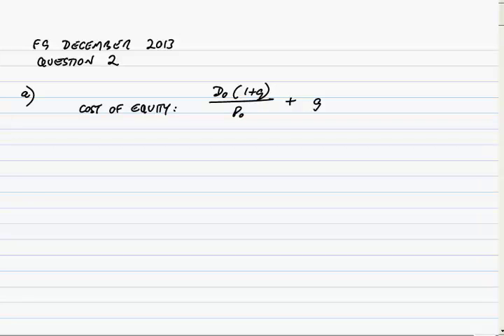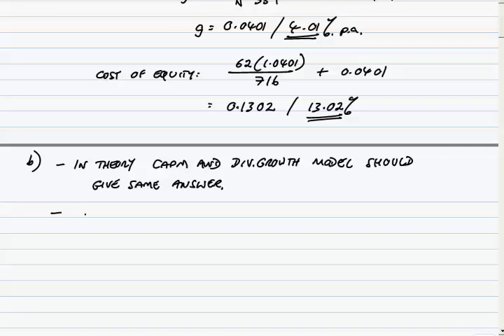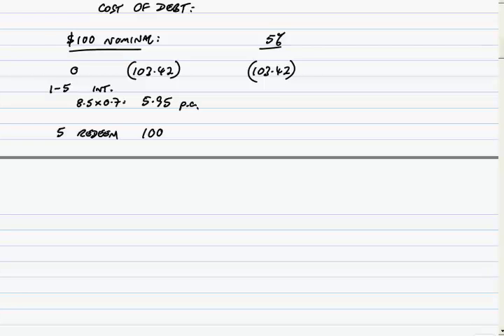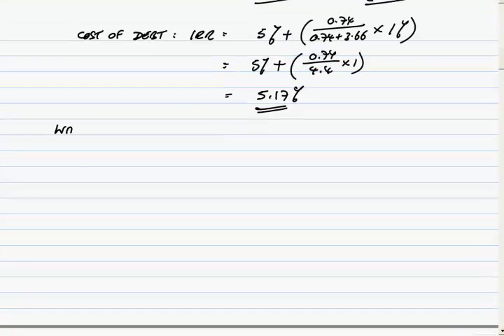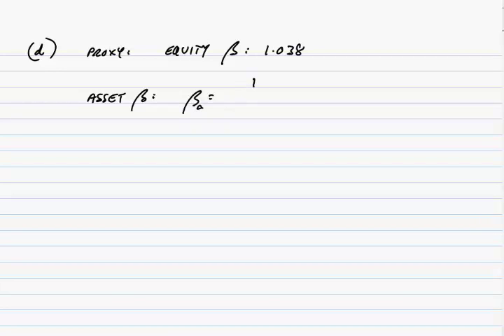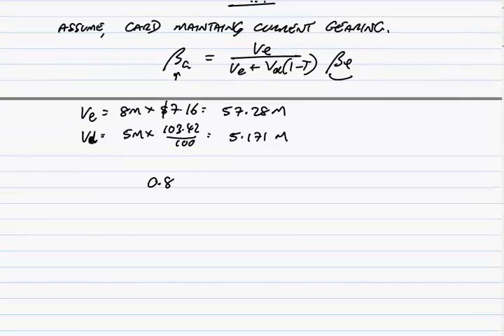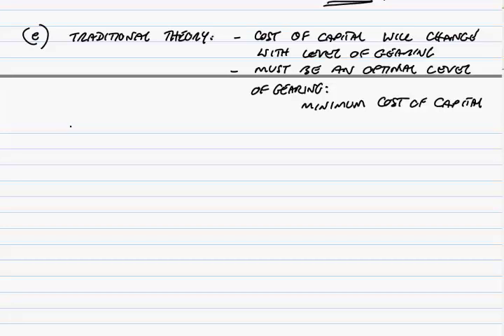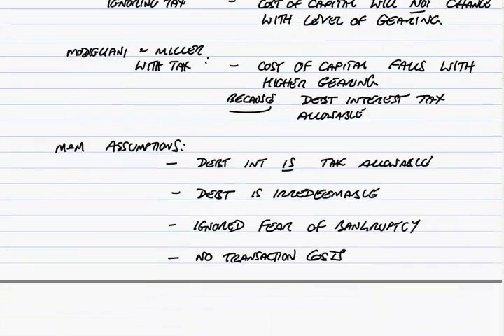ACCA F9 December 2013 Question 2 Cost of capital